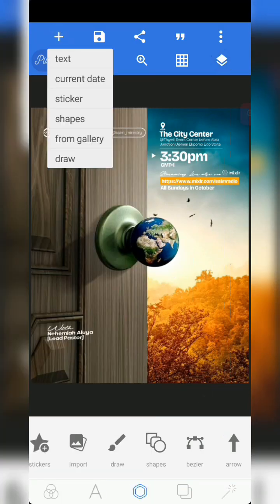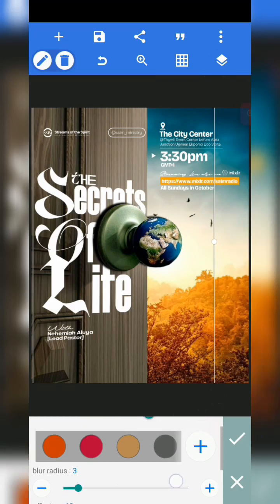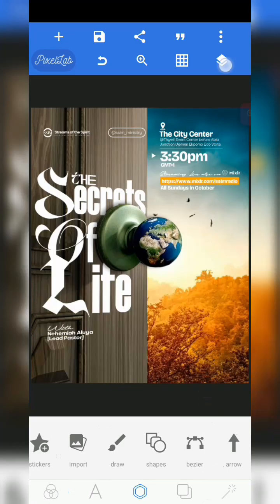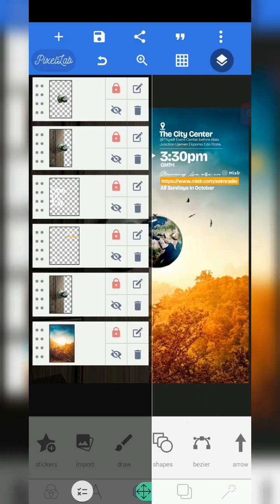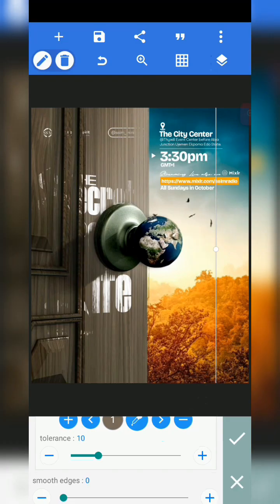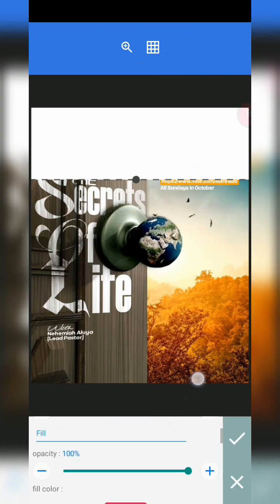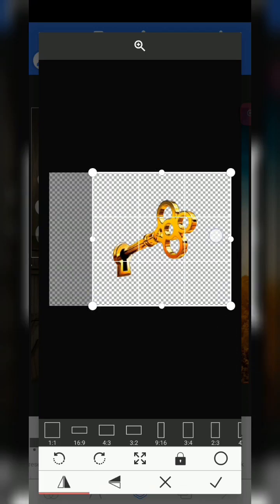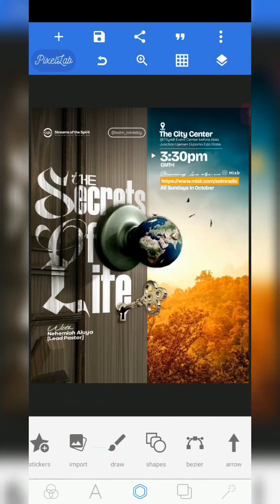Creative Church Design in Pixellab | Pixellab tutorial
In this video I'll be showing you how you can create visual appealing designs for any church using just a smartphone